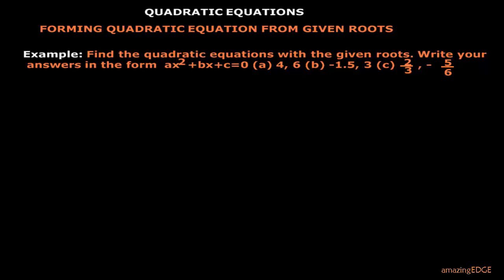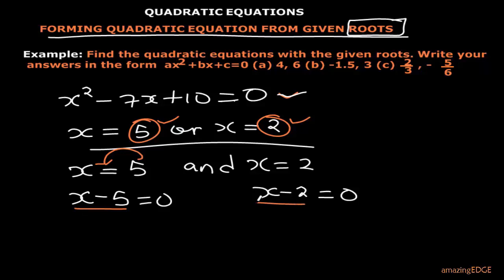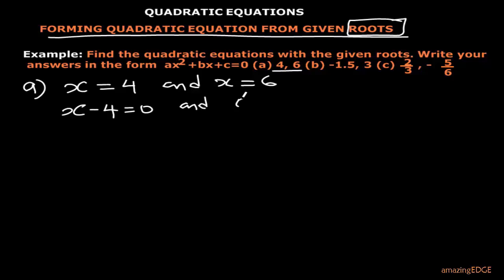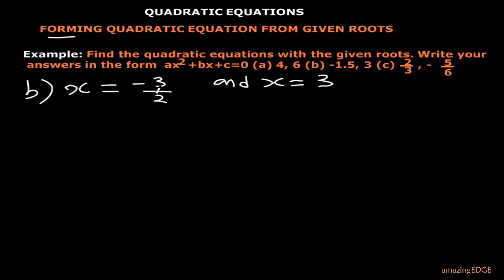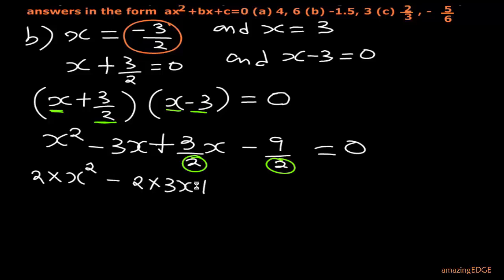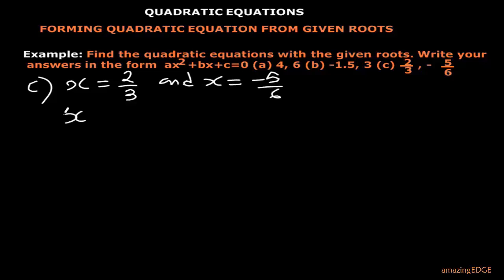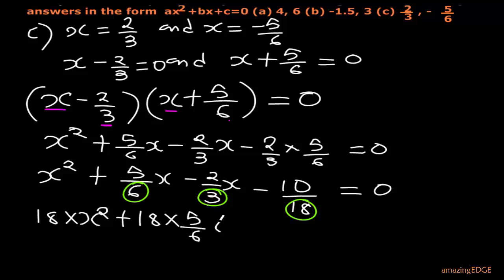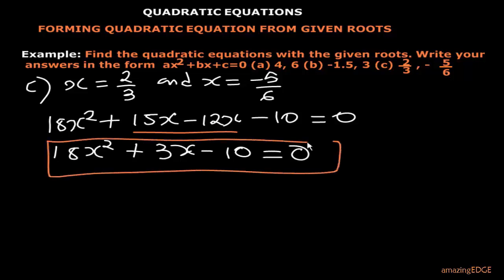Forming quadratic equations from given roots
Quadratic equations